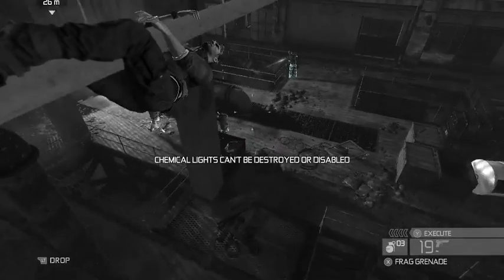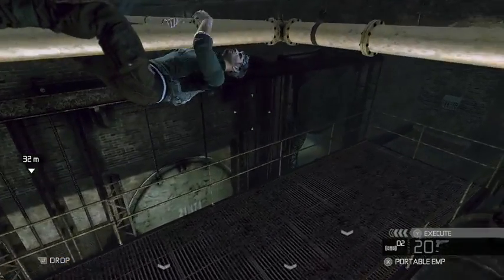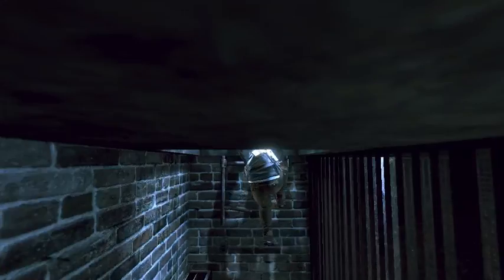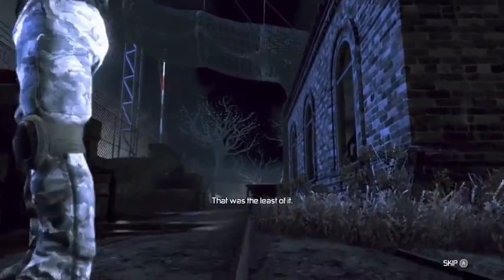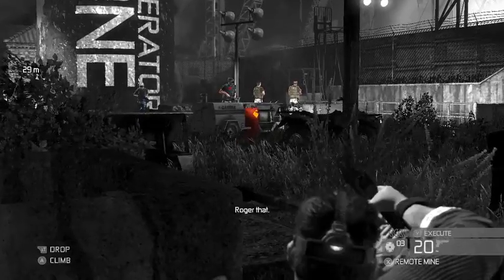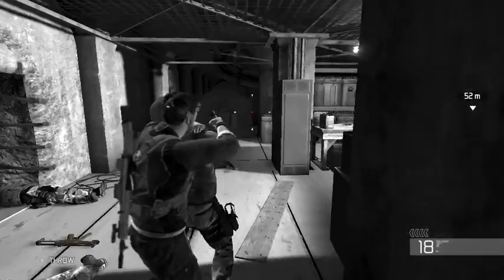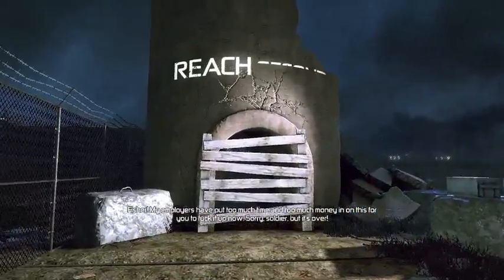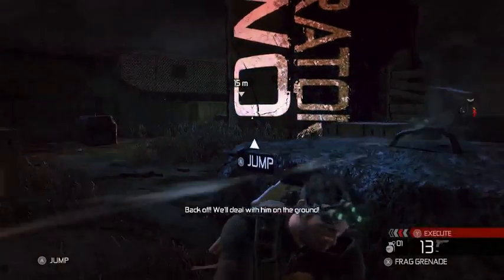LP SC:C- Save the Scientist, Save the World (Level 9)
Sam goes in to save the Scientist, stop the EMPs, and get ready to save the leader of the free world. Oh, also, I talk a bit, but it's kind of a sewer level.